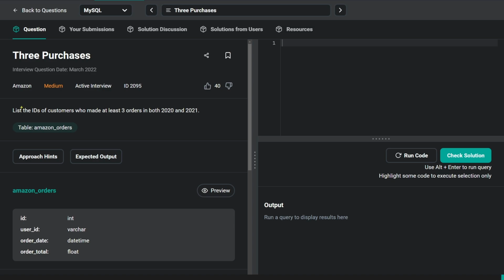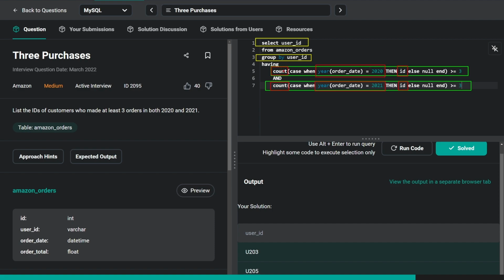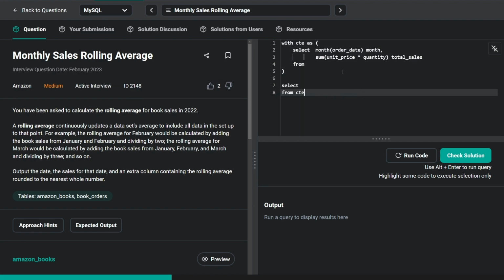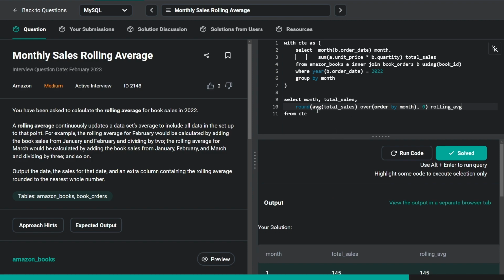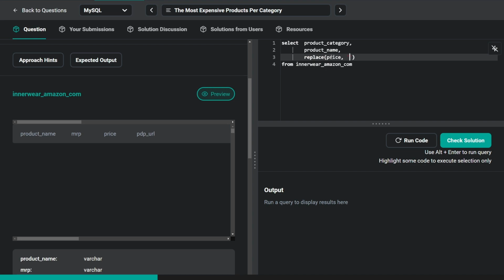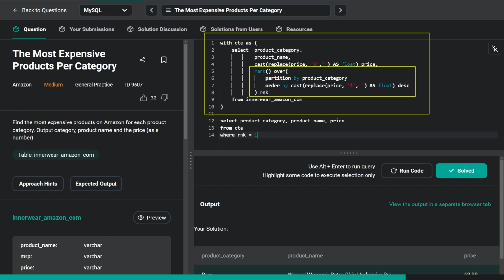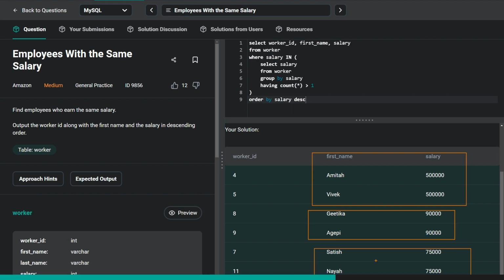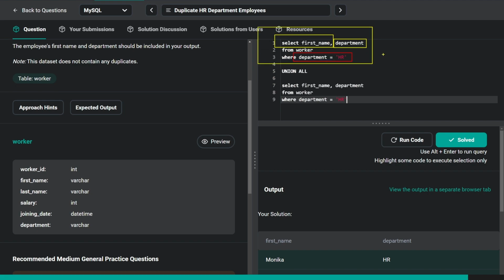Episode 56 - Solving REAL SQL Interview Problems with StrataScratch (Amazon Edition)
Problems IDs in this video:
0:00 Intro
0:07 #1 | 2095 | Amazon
2:45 #2 | 2148 | Amazon
8:07 #3 | 9607 | Amazon
12:50 #4 | 9856 | Amazon
15:05 #5 | 9858 | Amazon